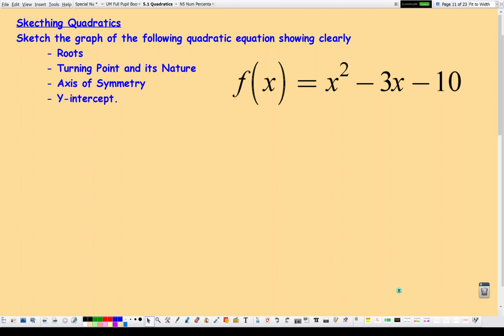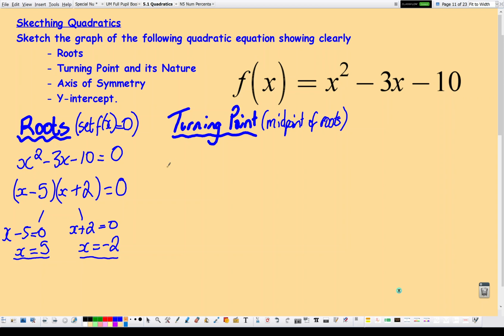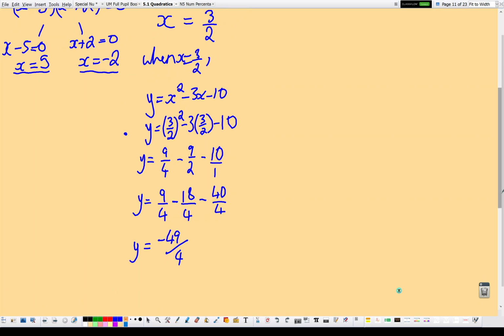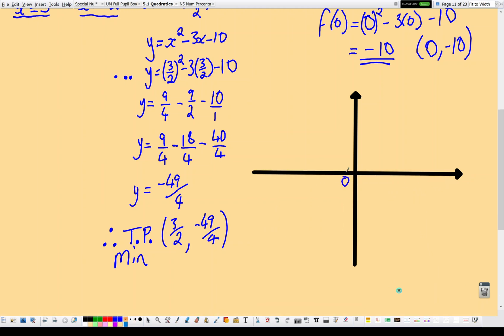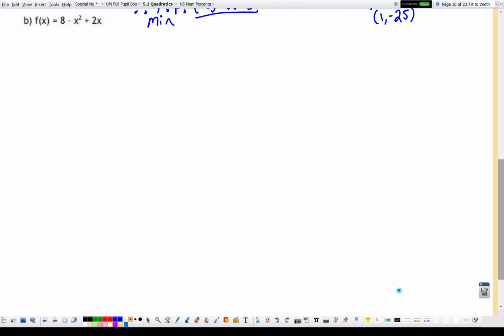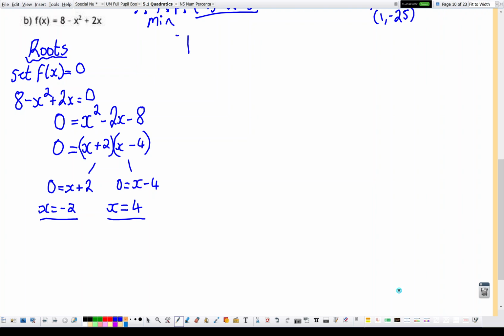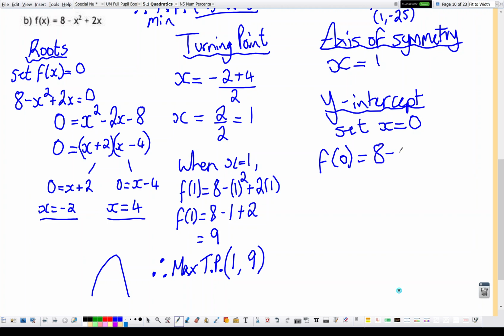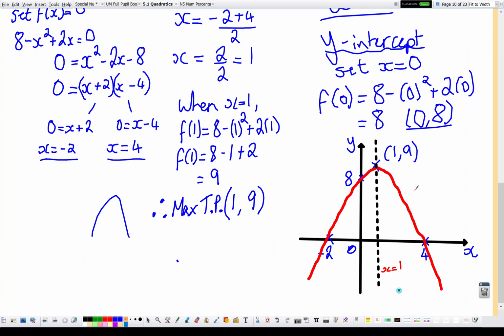N5 Quadratics 2 Revising Sketching Quadratics 2